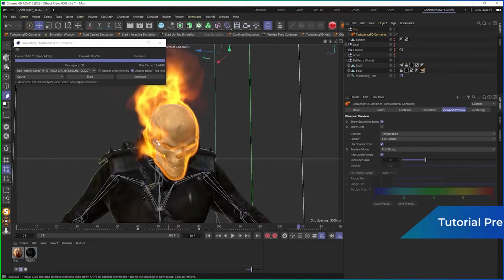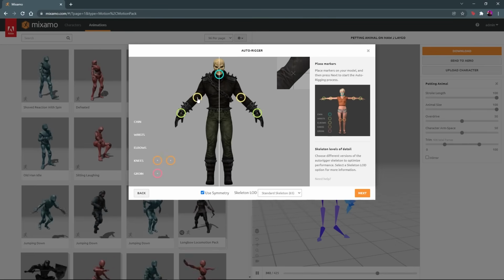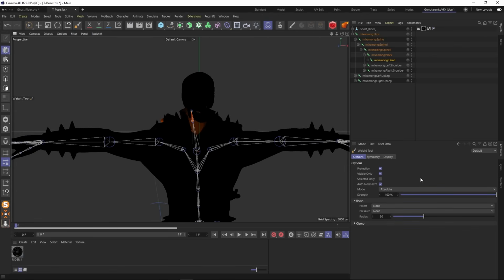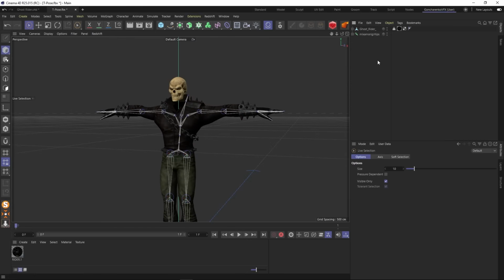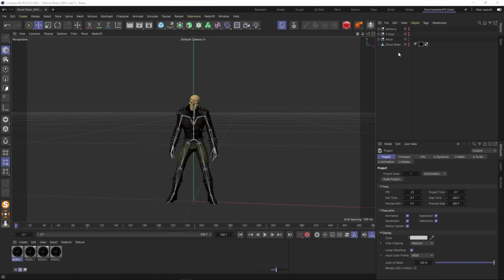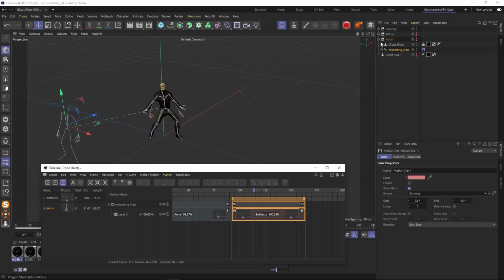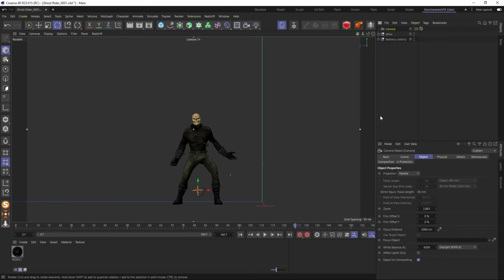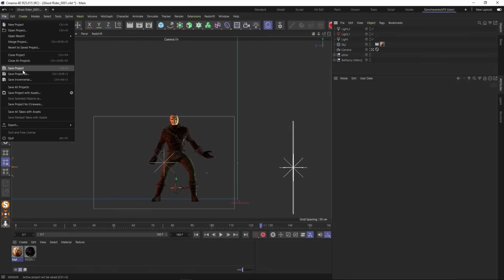Epic Ghost Rider Tutorial (Cinema 4D + Mixamo): Part 1🔥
In this dynamic tutorial, you'll learn how to animate a model using Mixamo and bring it to life with a fiery twist! We'll integrate the TurbulenceFD plugin to create a blazing fire skull simulation. Step by step, you'll explore how to animate a pre-made model and enhance it with realistic, dramatic flames.

Software used: C4D TurbulenceFD, Mixamo, After Effects

🚀 What You’ll Learn in This Tutorial:
✔️ How to choose models & set up your project in Cinema 4D
✔️ Rigging your character properly with Mixamo & T-Pose setup
✔️ Fixing common skeleton issues when importing Mixamo rigs
✔️ Applying baked animations from Mixamo to your character
✔️ Combining multiple animations & creating seamless transitions
✔️ Setting up cameras, textures, and sky elements
✔️ Lighting setup with a 3-point lighting system
✔️ Finalizing the character setup before adding fire

📌 Timestamps:
00:00 - Teaser & tutorial preview (what we’ll create)
00:25 - Choosing models & setting up the project
01:36 - Rigging setup (Mixamo + Cinema 4D) & T-Pose explanation
07:36 - Fixing skeleton issues
12:49 - Applying baked animations from Mixamo
15:08 - Animation playback & first look at motion
15:54 - Organizing the project & merging multiple animations
17:36 - Blending multiple animations into one sequence
25:42 - Setting up cameras & textures
27:43 - Adding Sky object for environment lighting
28:16 - 3-point lighting setup for cinematic look
30:41 - Finalizing character setup before fire simulation

The music used in the tutorial:
1. Memories Afloat by Space Sorrow
2. Cosmos by Hazy
3. The Final Step by AliveSound
4. Art of Silence by uniq

Video Link:    • AliveSound - The Final Step (Inspirin...

The image used in the cover was created by @solidsoulart